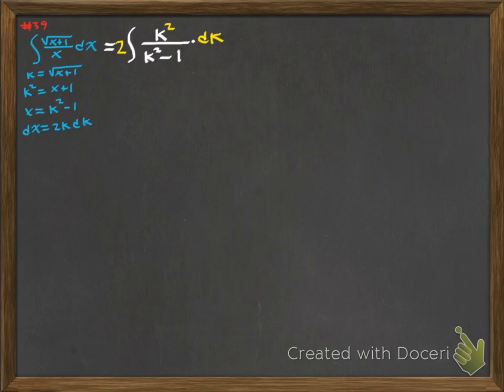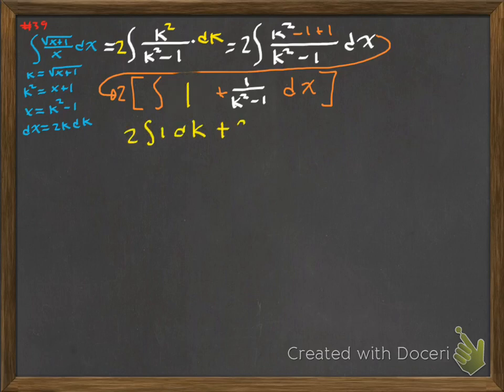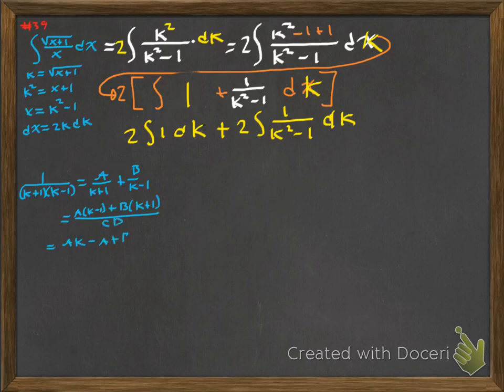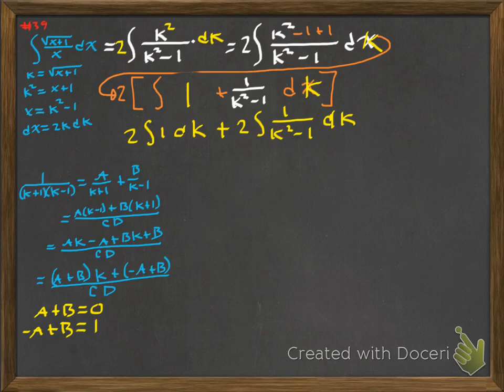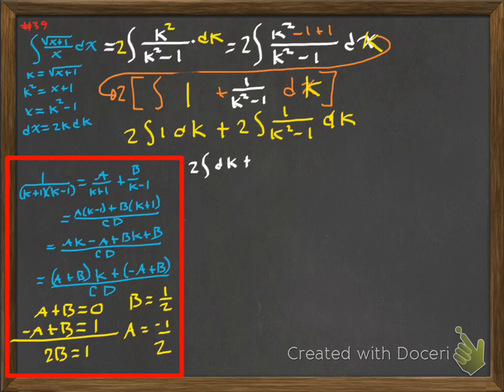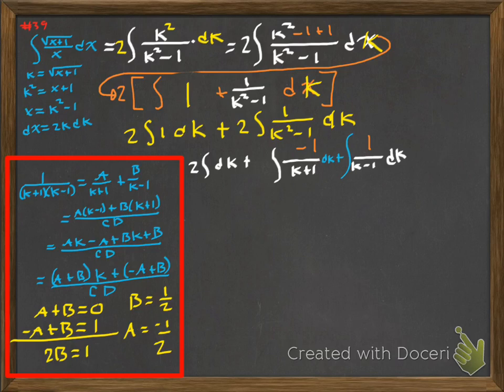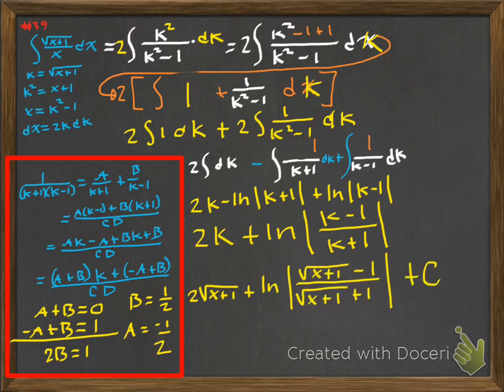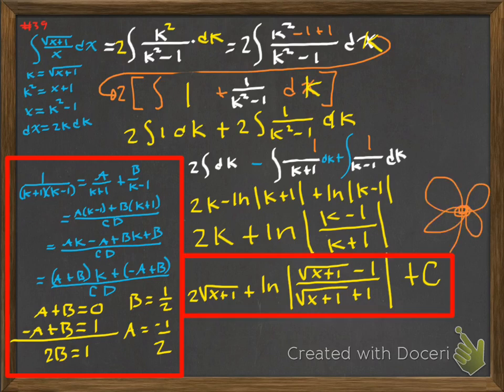Make a substitution then integrate rational function by partial fractions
These are the videos for Integration by partial fractions. These videos are exclusive to the playlist on the MathByFives youtube channel.